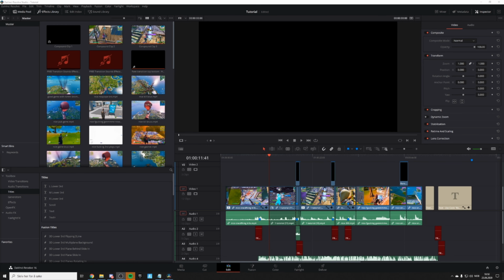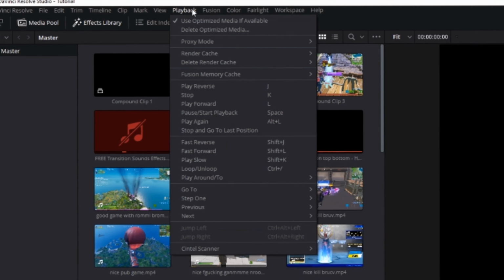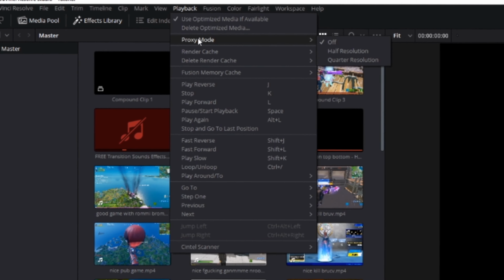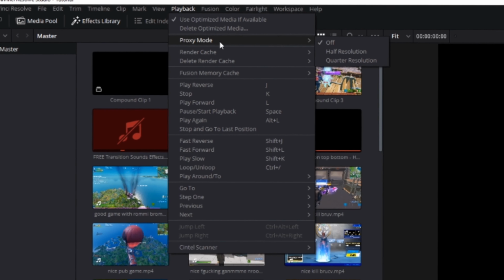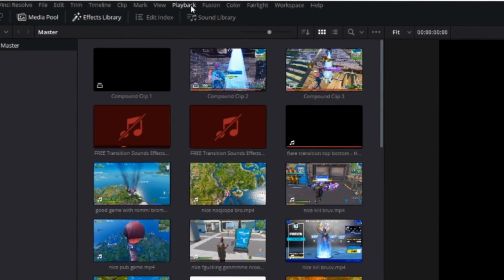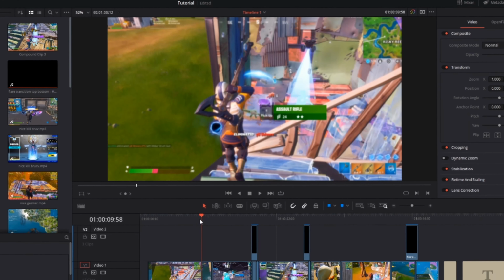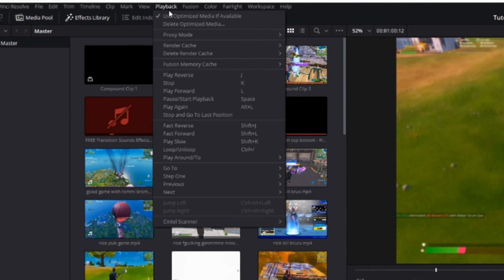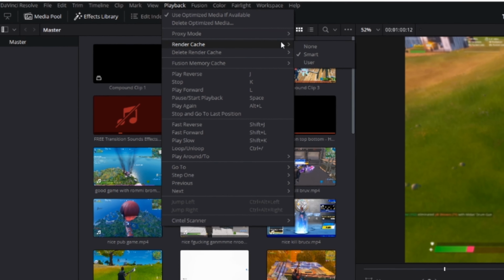How To Fix Laggy Playback In DaVinci Resolve